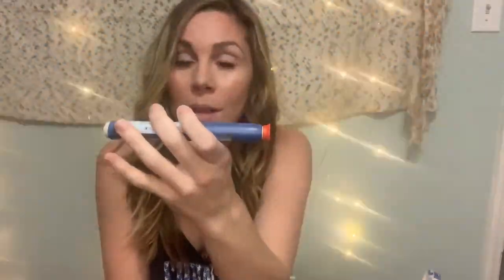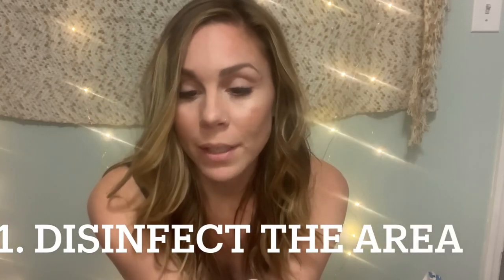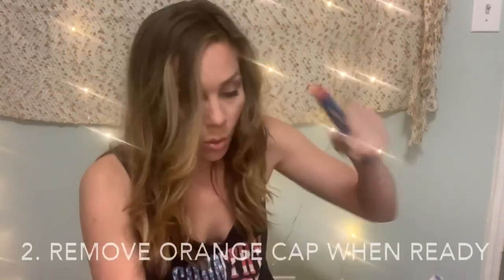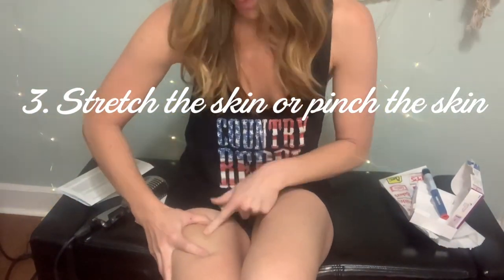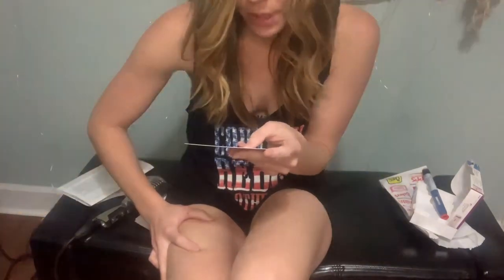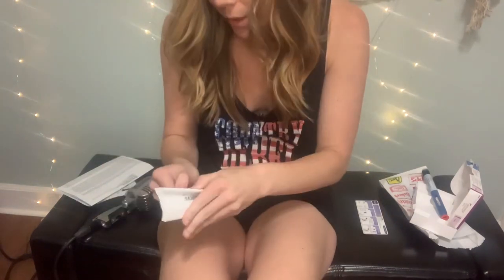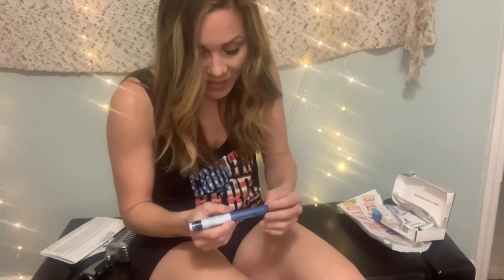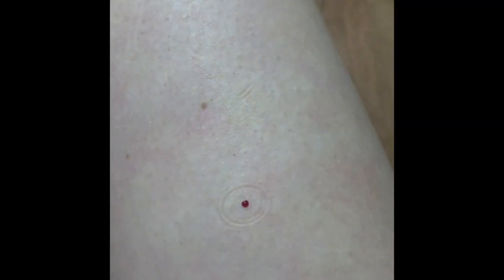Aimovig Tutorial: How to Inject Aimovig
Migraine Monday! Episode 06

My Migraine song, "Not All In Our heads" can be found on any music streaming platform and here on YouTube